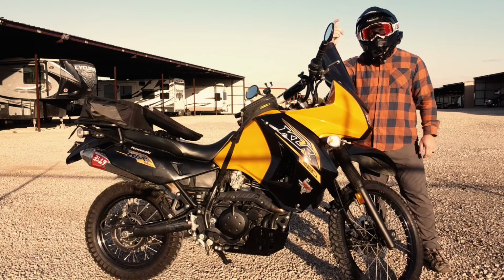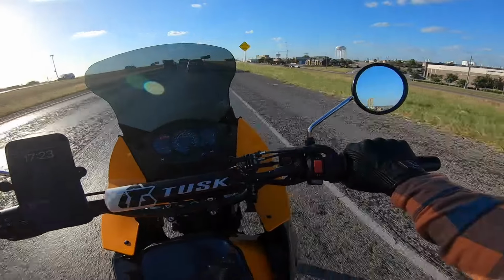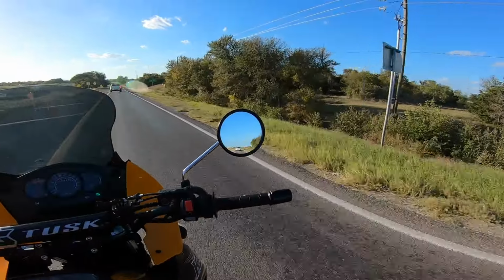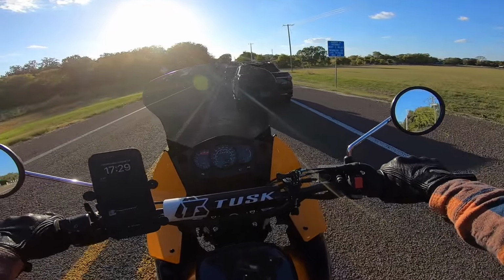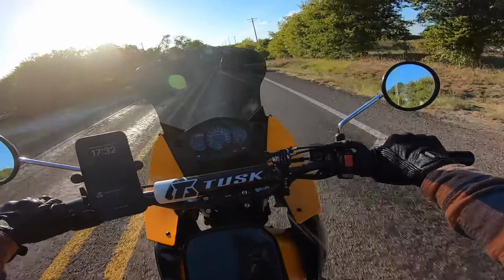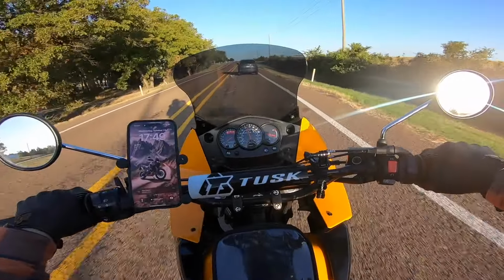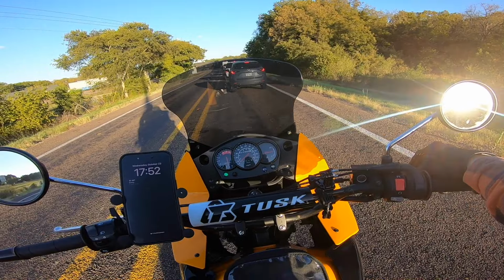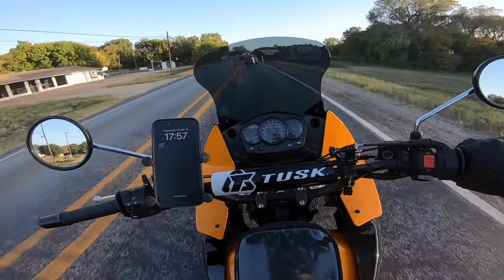Should You Buy a KLR 650? Full Review and Ride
This is a full review of the Kawasaki KLR 650. The tractor. The Pig. The do-it-all "doohickey."

Should you buy one? I think everyone should have a KLR, just like everyone should have a TV, a microwave and a 12 pack of cold snacks.